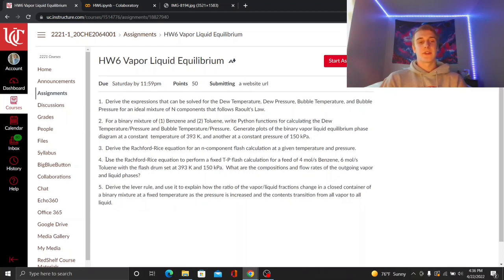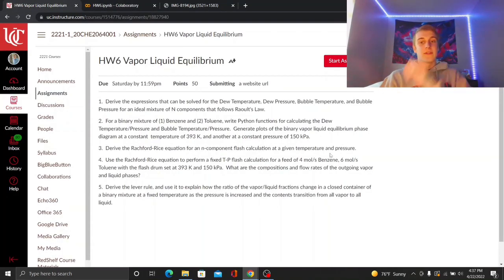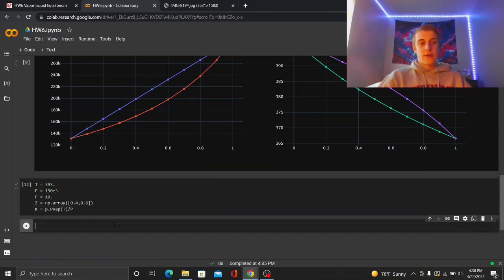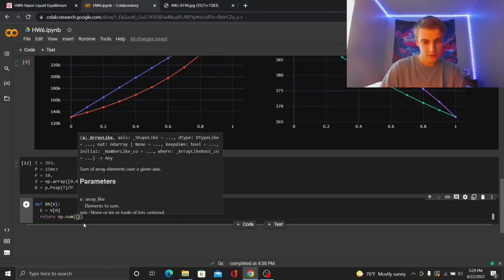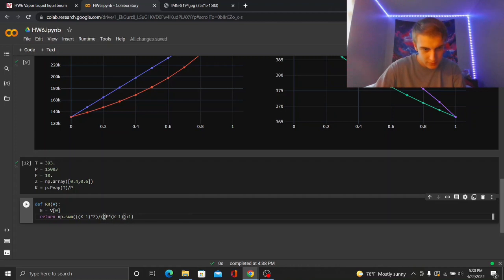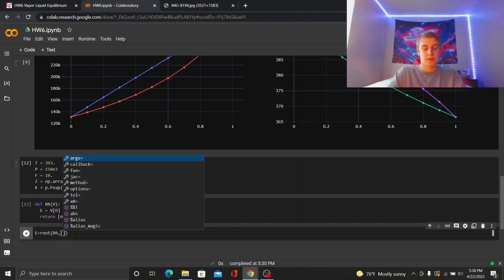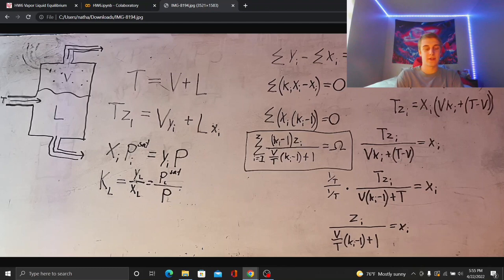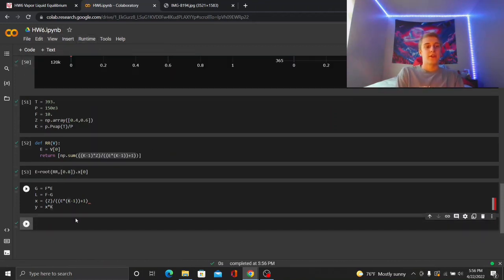HW 6 Part 4